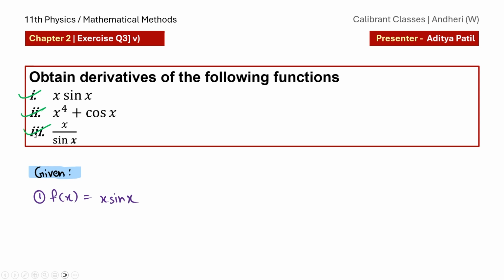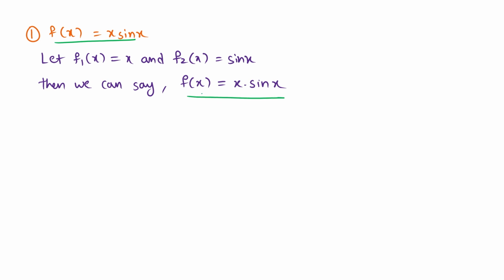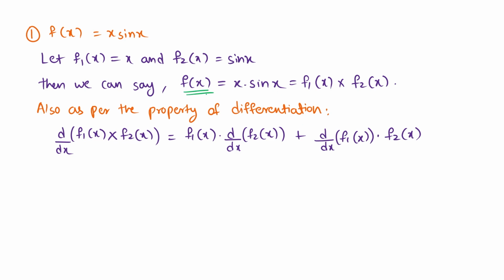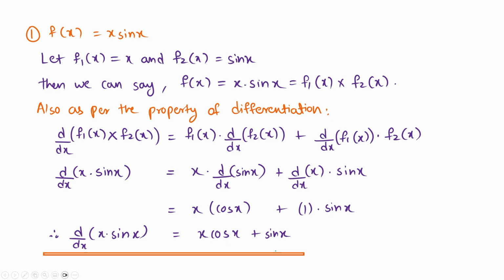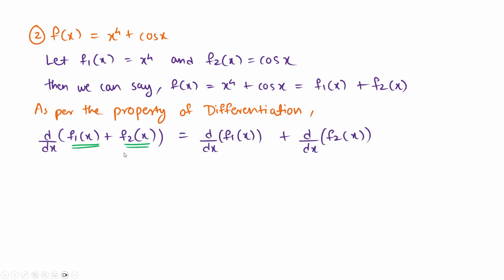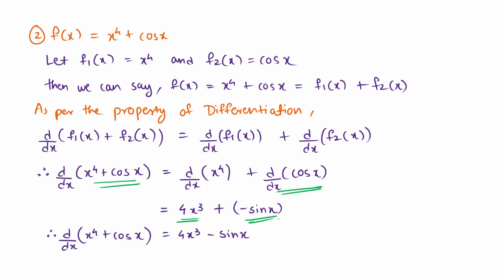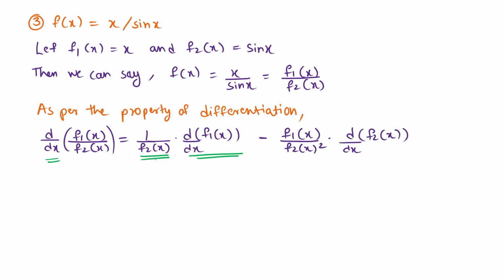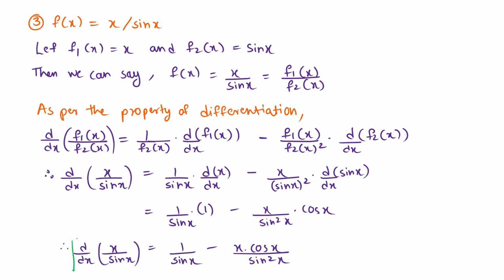Q5 - Mathematical Methods Exercise Solution (Explained)